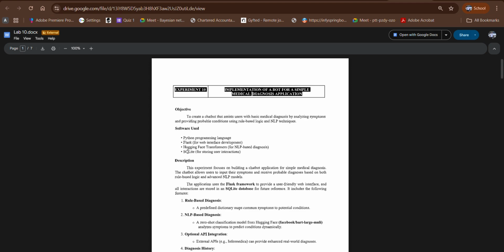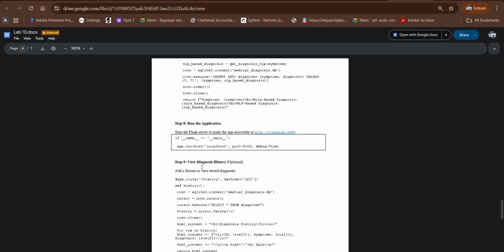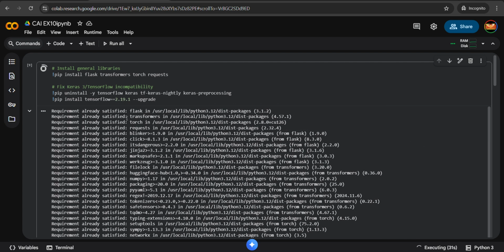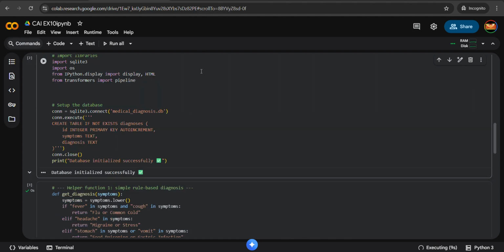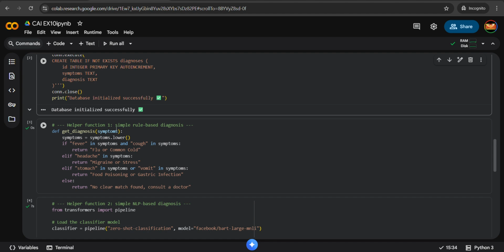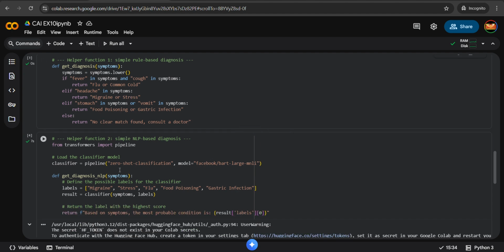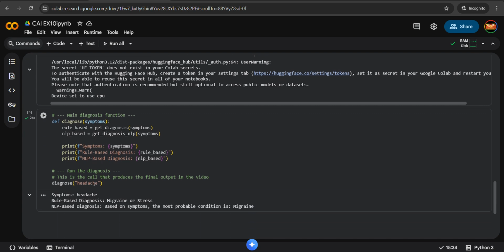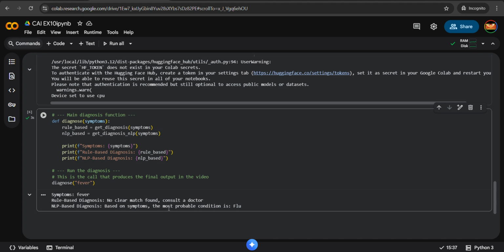EX 10 - IMPLEMENTATION OF A BOT FOR A SIMPLE MEDICAL DIAGNOSIS APPLICATION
In this video, we demonstrate Experiment 10 from the Conversational Artificial Intelligence Lab (23AI2005) — “Implementation of a Bot for a Simple Medical Diagnosis Application.”
This project showcases how to develop a Flask-based chatbot that provides basic medical diagnoses by analyzing user symptoms using rule-based logic and NLP models from Hugging Face Transformers.

The chatbot interacts with users through a web interface, stores all user interactions in an SQLite database, and generates probable conditions such as flu, migraine, or COVID-19 based on the input text.